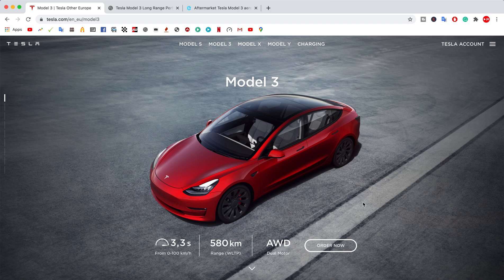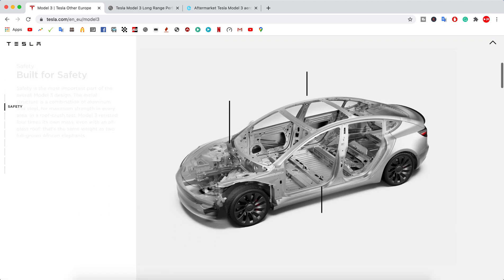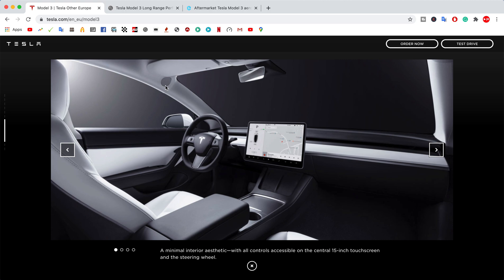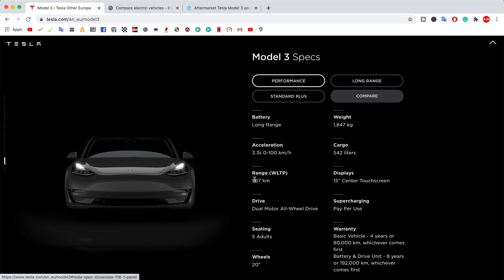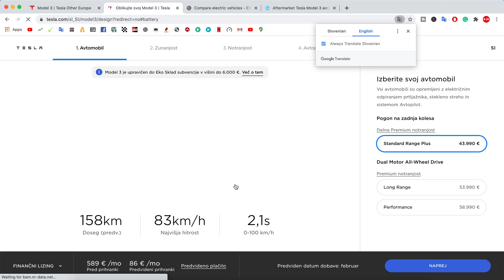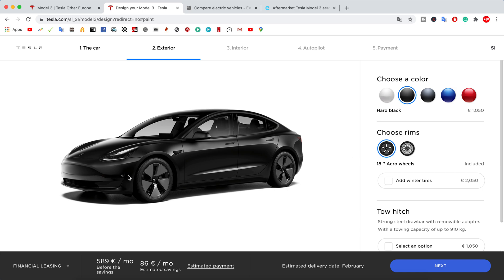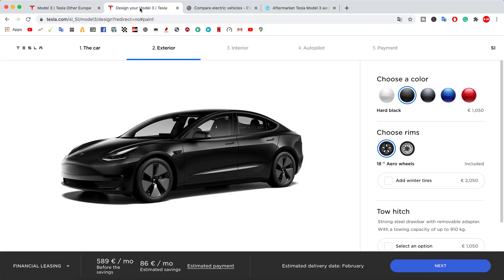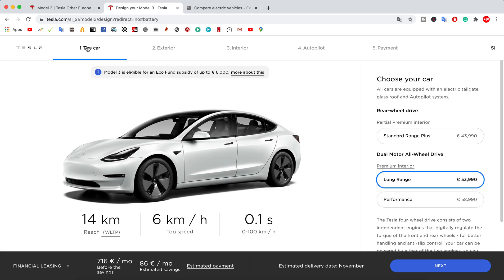Tesla Model 3 2021 Refresh - New wheels, center console, power trunk, chrome delete, MORE range!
Tesla just updated the configurator and confirmed the latest rumors.

What's new?

Exterior: New wheels design & mat black is replacing all chrome trims including aluminum doorstep.

Interior: New center console, plastic scroll wheels on steering wheel, USB C ports, power trunk, double glass on the front doors, heated pump with Octovalve for a battery pack, 64GB (128GB in Q2) USB stick for Sentry Mode, heated front seats are now standard on Standard (Range) Plus, optionally via the app, you can unlock rear heated seats for 300 USD. Q2 Added heated steering wheel on Long Range and Performance. All models get extended wood trim to the front doors.

The most significant upgrade is a new 85 kWh battery pack (82 kWh net) and range increase on all models, including a heated pump that should prevent battery drain in cold weather. A new battery has more energy-dense battery cells produced by Panasonic. These new cells are still 2170 battery cells and not the new 4680 cells developed by Tesla and unveiled at Battery Day in September of 2020. Although, they could benefit from some chemistry improvements developed by Tesla for its new cell format.

Standard Plus: 409 to 430 (+11 km) in Q2 430 to 549 (+18 km)
Long Range: 560 to 580 (+20 km) in Q2 580 to 614 (+34 km)
Performance: 530 to 567 (+37 km)

In 2021 Tesla is planning to open its European factory near Berlin called GigaBerlin. So European customers are hoping for price cuts. Considering current Tesla cars are shipped from the USA and China, and therefore import taxes are raising the base price which Tesla isn't financing, but it is toppling on customers.

⚠️ Ordering a NEW Tesla? You can use referral points for free Supercharge km/mi or free Tesla products.